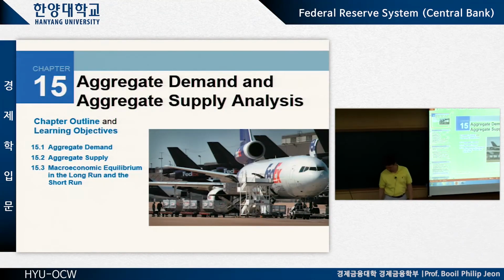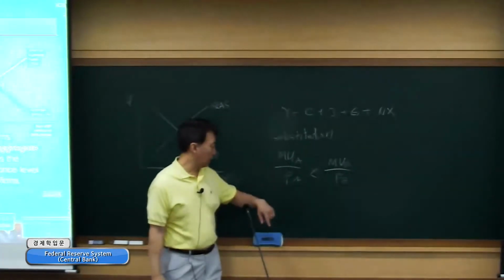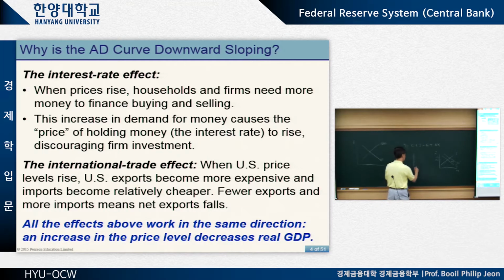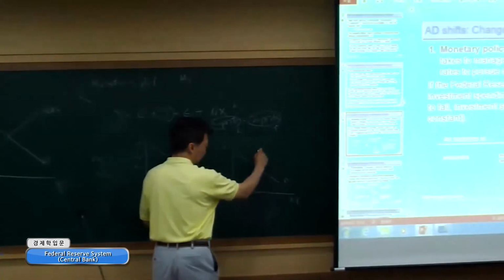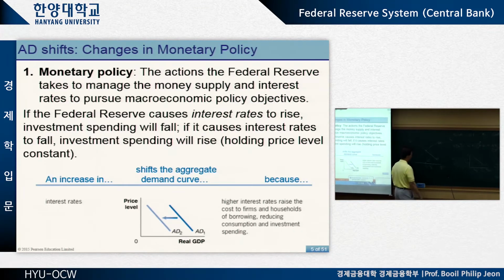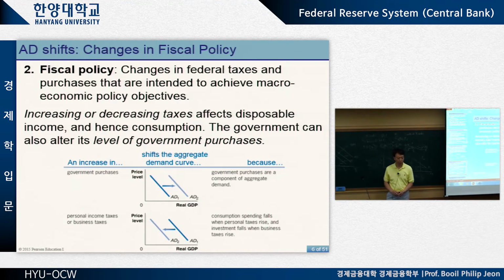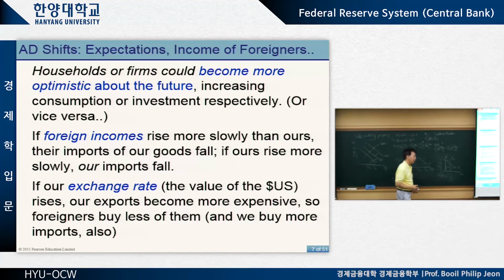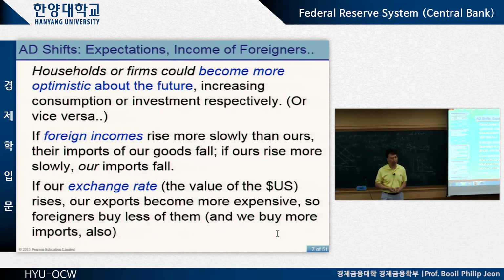20170525 경제학입문_전부일교수